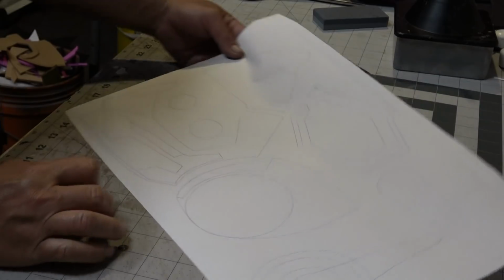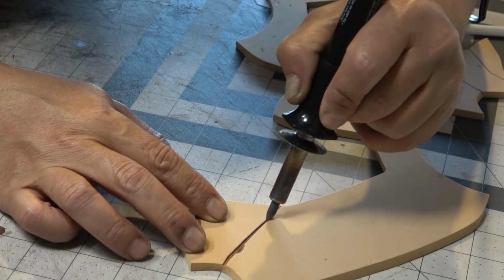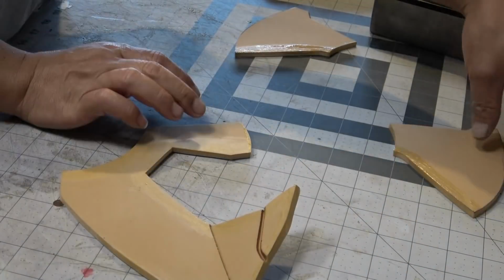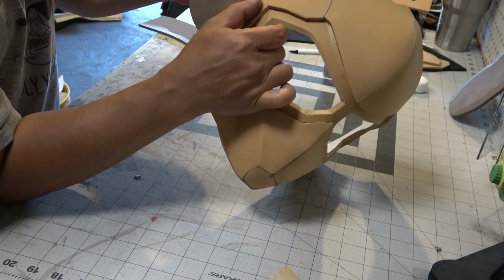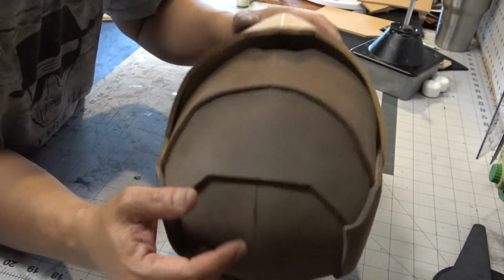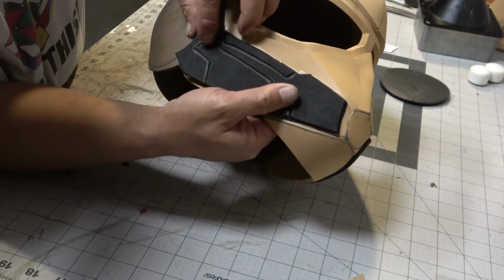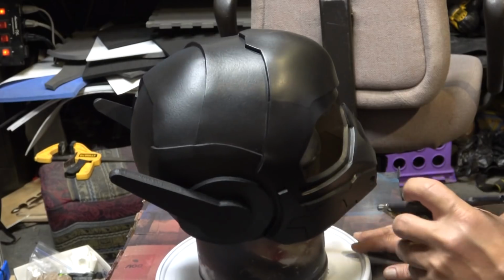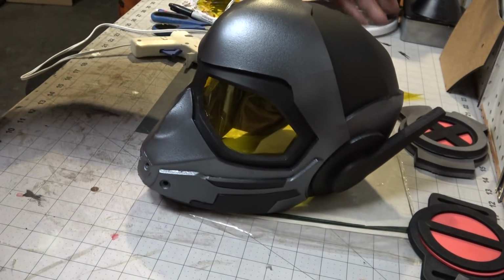The Wasp Foam Helmet tutorial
how to Diy The Wasp Helmet for The Ant-Man and the Wasp movie trailer reviews. In the video tutorial I will show you how to make the cosplay costume foam helmet on the cheap and easy.

Etsy shop

Amazon shop